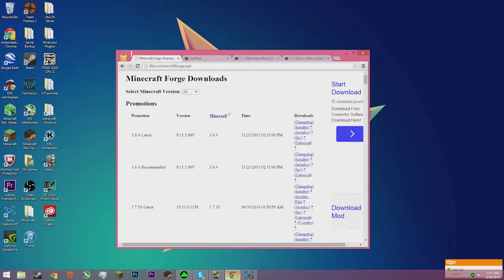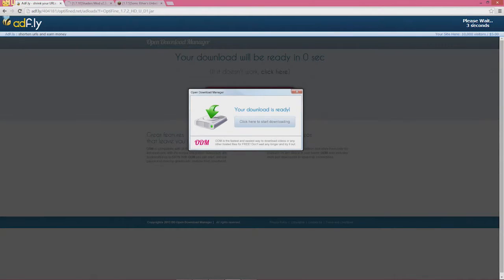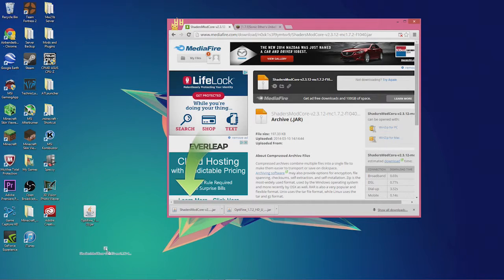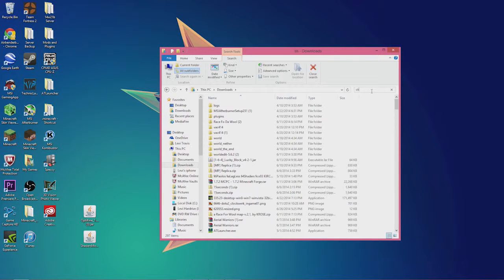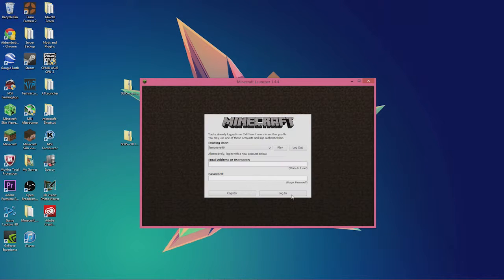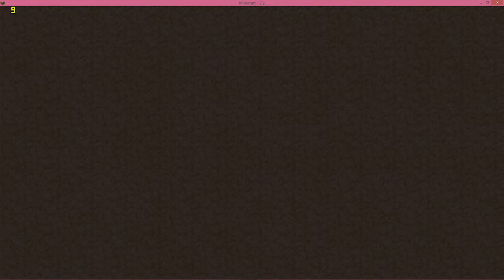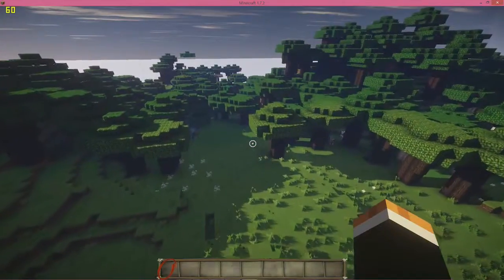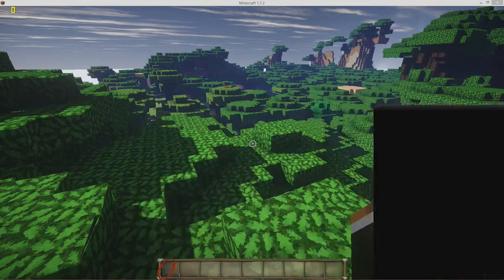How to Install Shaders Mod 1.7+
Hey guys and gals, welcome to the first episode of Tuesday's Tutorials! Today, I will be showing you how to install Shader's Mod for 1.7+ and how to install optifine into a your minecraft forge account.
Warning: If you already have minecraft forge installed for 1.6 than this won't work. Save your files and delete you .minecraft folder. Then relaunch it.
Peace Out